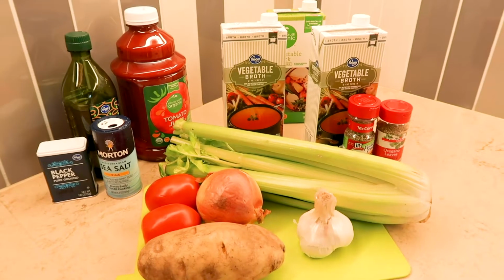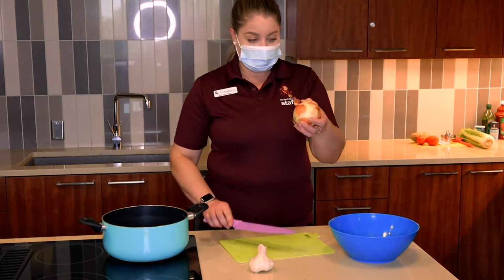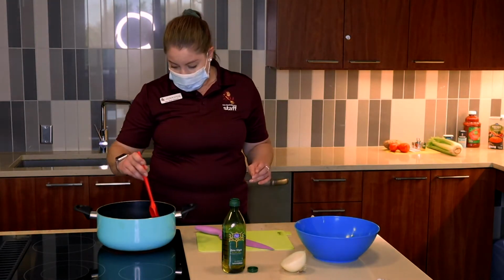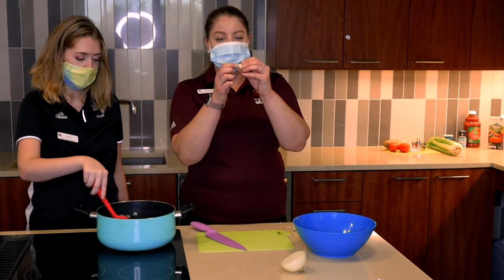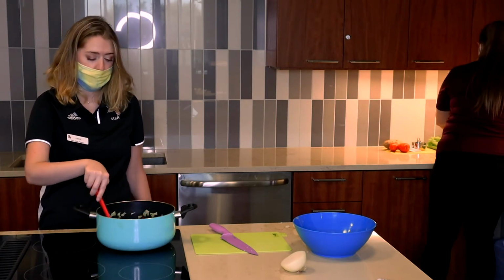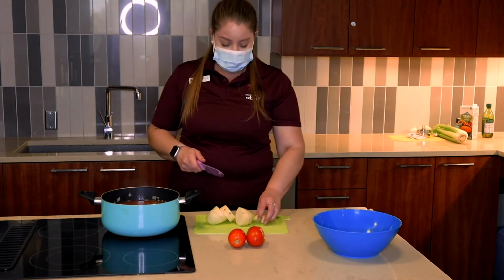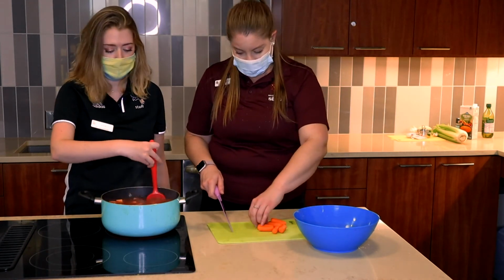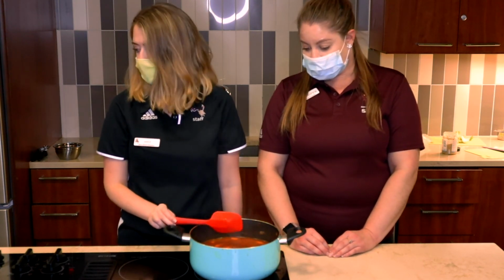How to Make Easy Vegetable Soup | Tasty Tuesdays EP. 1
Here is Tasty Tuesdays Episode 1, a new web series premiering every Tuesday on Sun Devil Fitness Complex Youtube Channel. Today Kayla and Jennifer teach you how to make a Vegetable Soup Recipe.